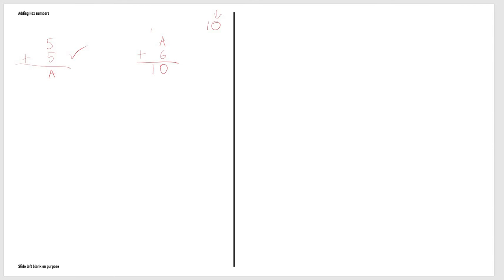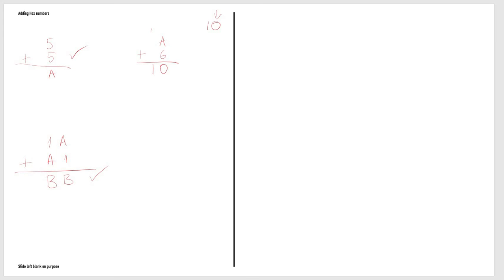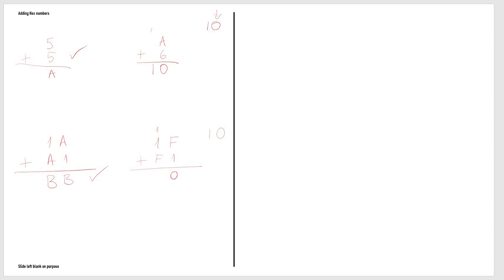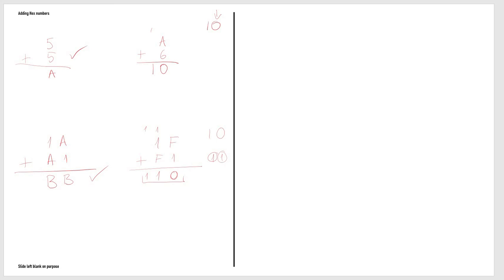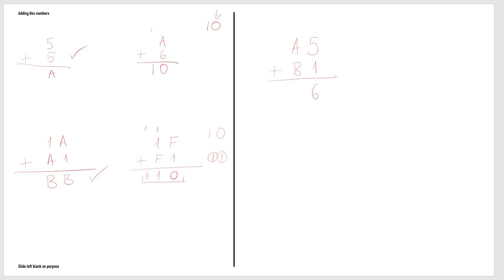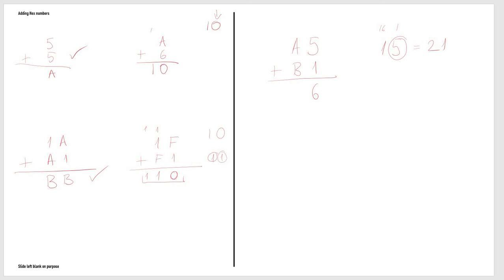Hexadecimal Notation 4